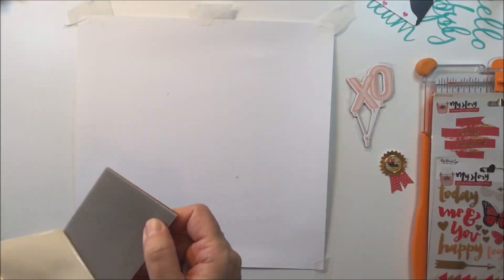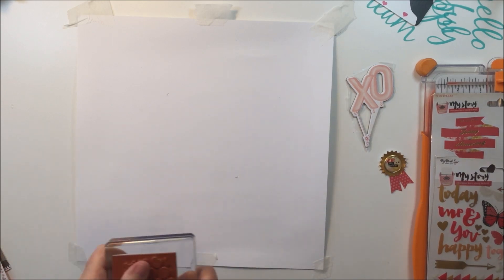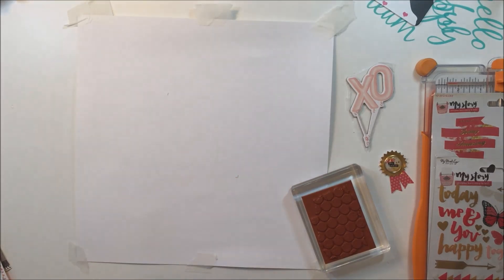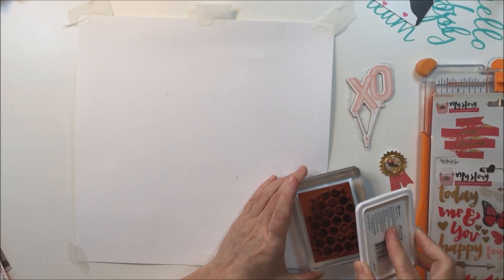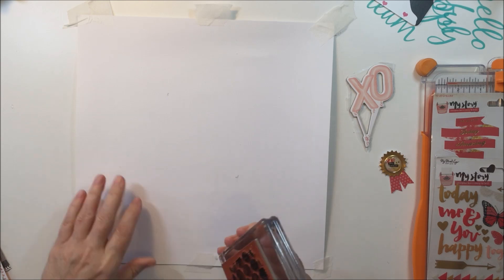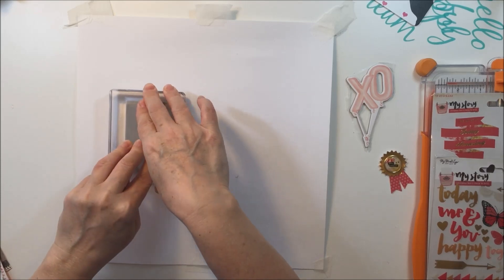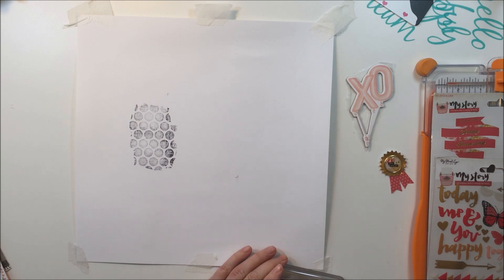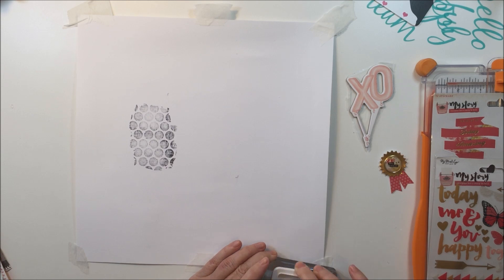"Dream": A 12x12 Process